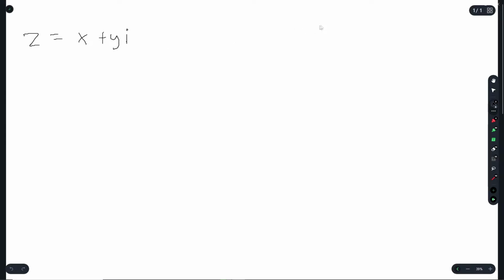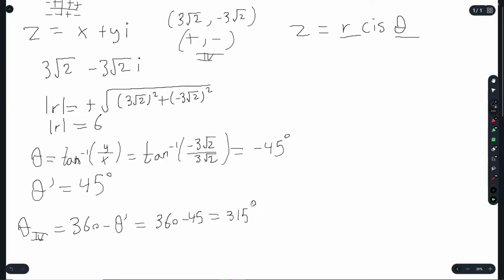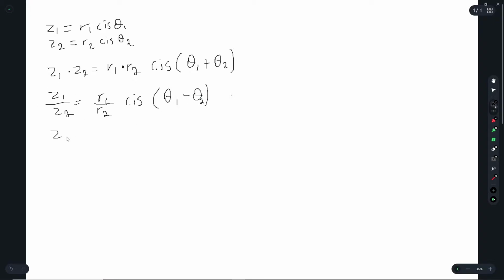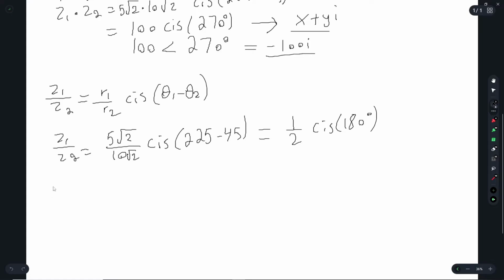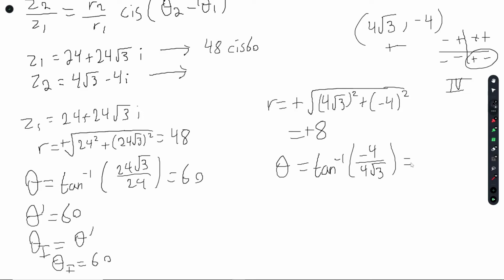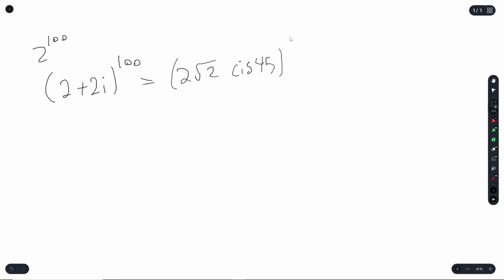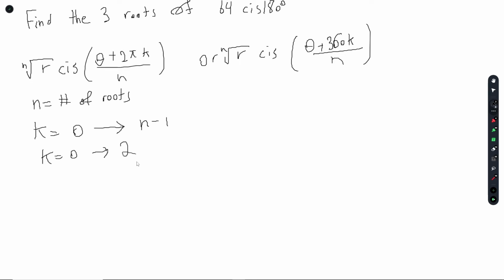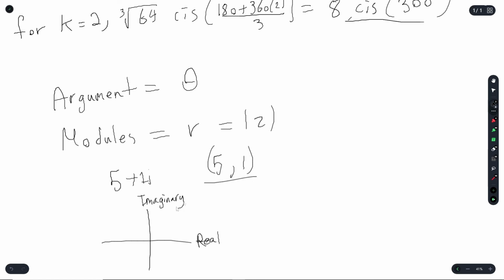Math | Lesson 8.3: Complex Numbers in Polar Form | Explanation and Examples